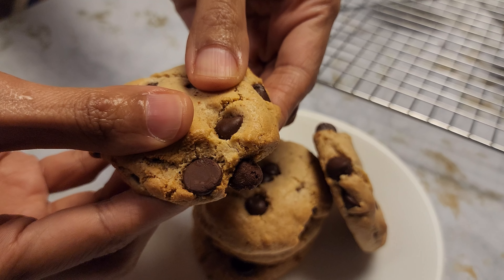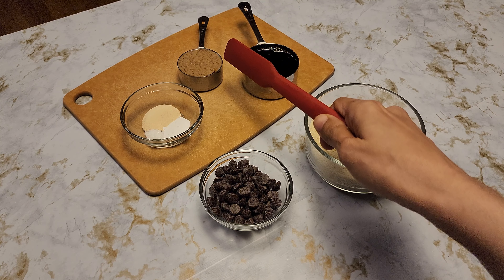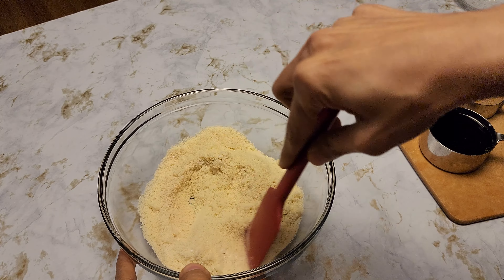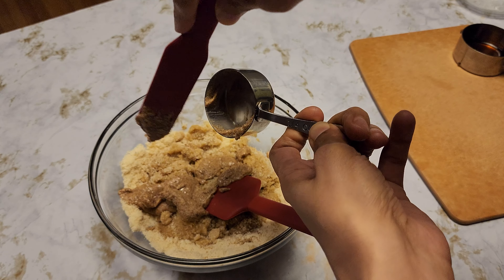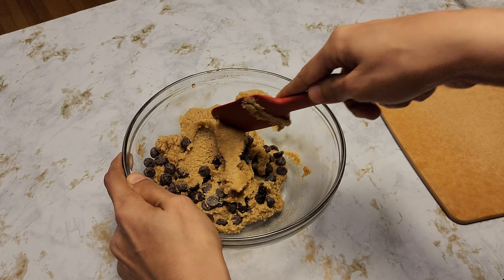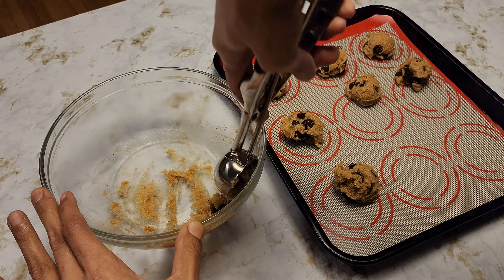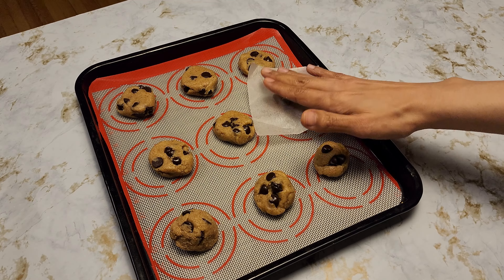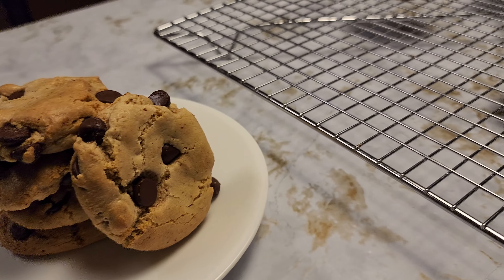SUGAR-FREE 5-Ingredient Chocolate Chip Cookies! - Gluten Free & Vegan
Quick 5 Ingredient Chocolate Chip Cookies To Make in a Hurry!